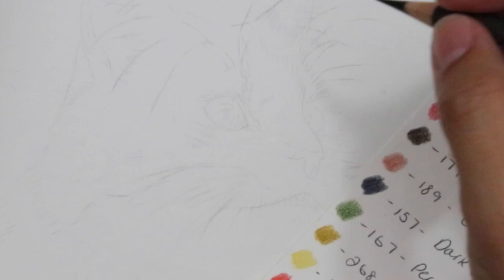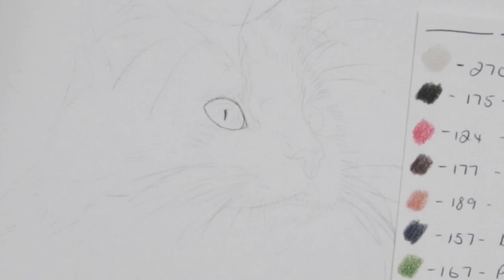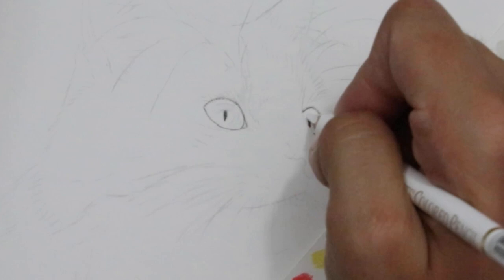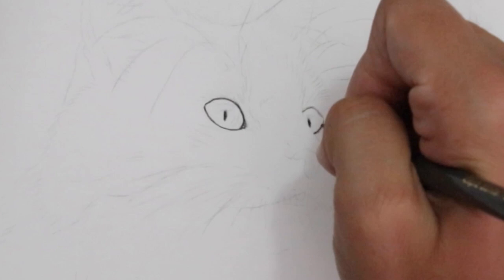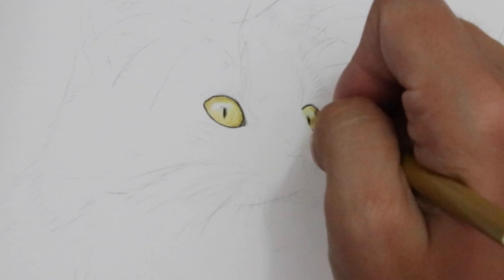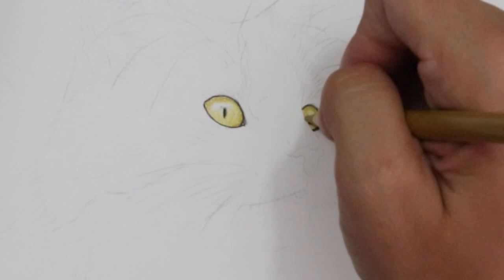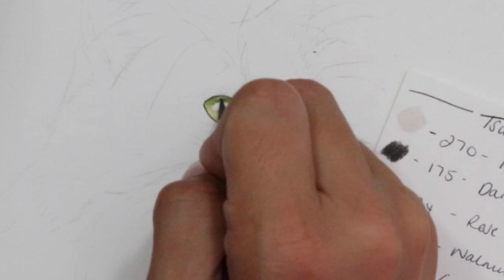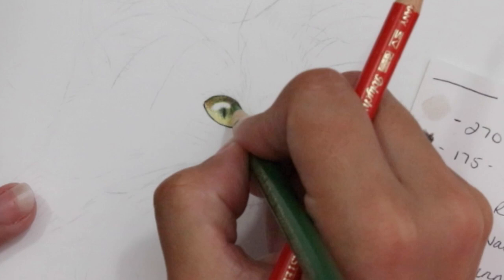Amazing Realistic Shadows using Complimentary Colours | REAL TIME TUTORIAL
Learn how to draw realistic shadows using complimentary colours! This real time tutorial focuses on the green eyes of a cat and shows you the colours used to create realistic shadows without getting that muddy, overworked look.

Using complimentary colours is the best way to get clear, realistic shadows and you can apply the tips given to absolutely any part of your coloured pencil drawings.

Etsy Shop